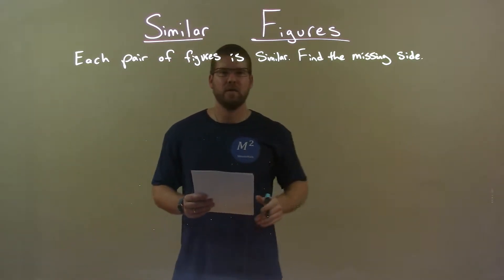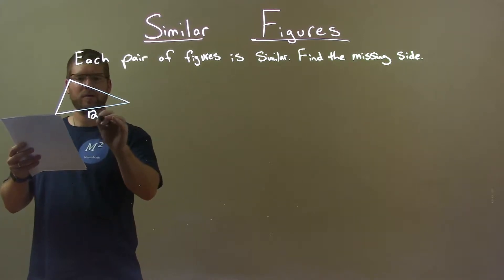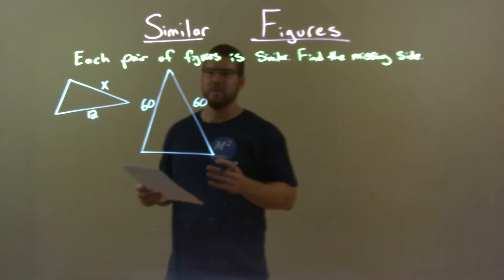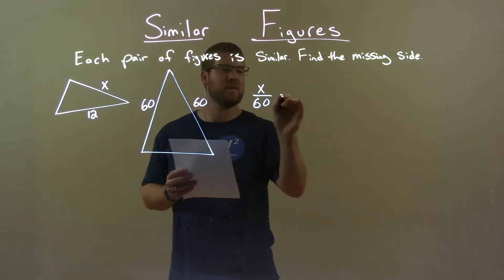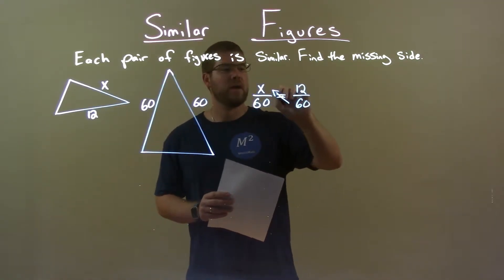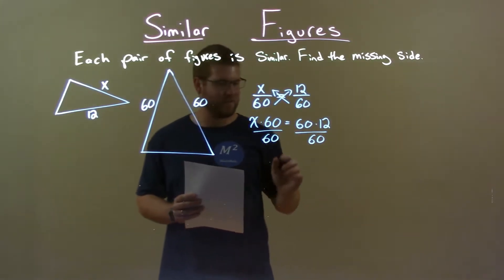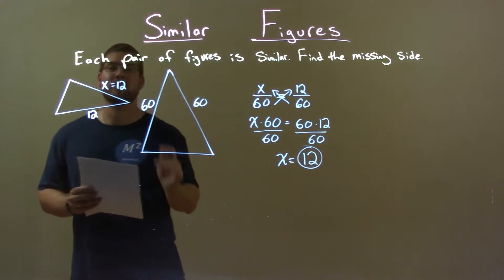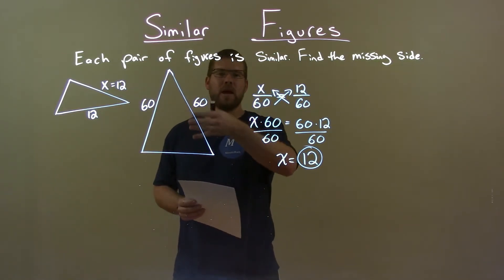Find the missing side of the triangle ∆12,x ∆60,60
In this math video lesson on Similar Figures, I find the missing side in a pair of similar triangles with sides 12,x and 60,60.